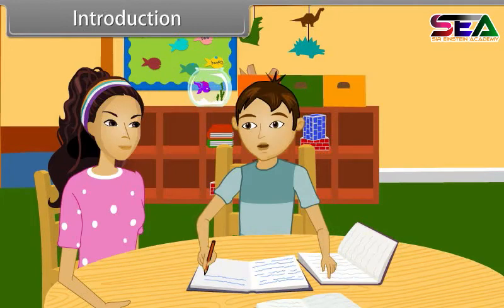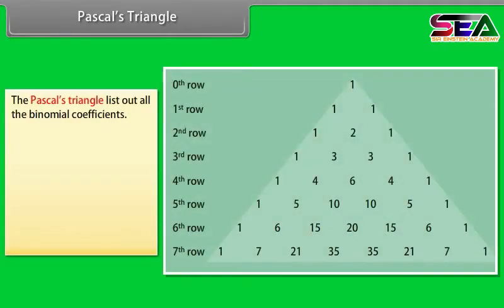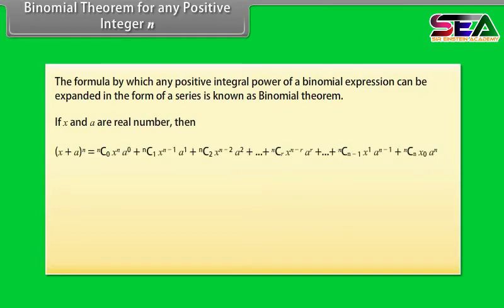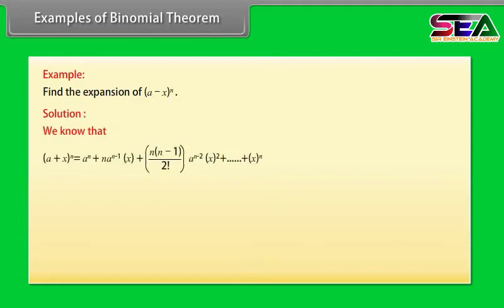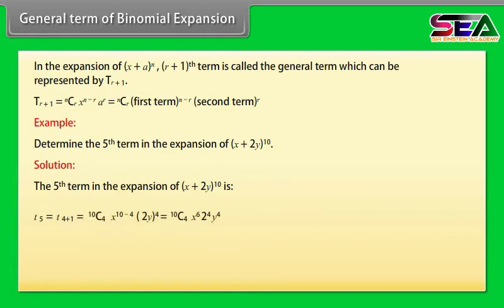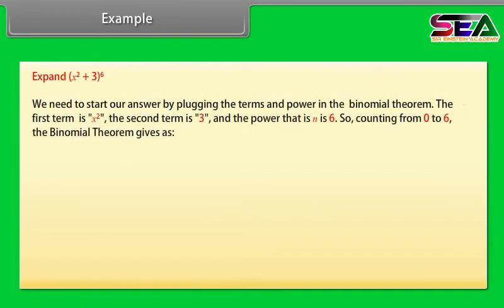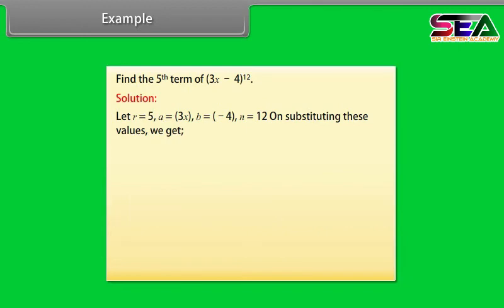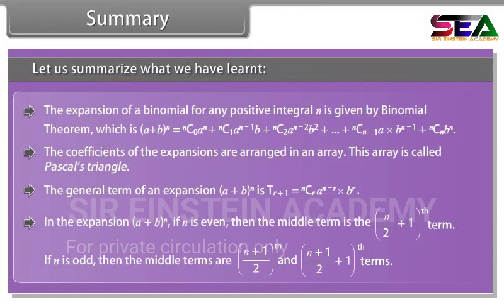Binomial Theorem Class 11 Mathematics